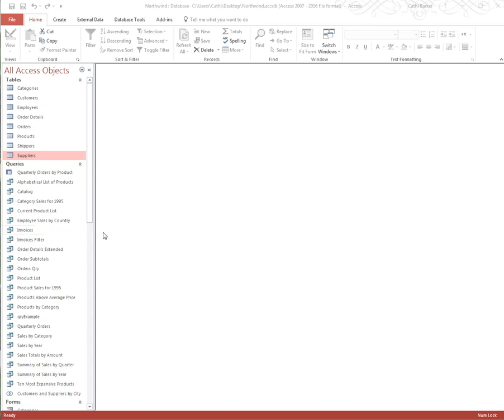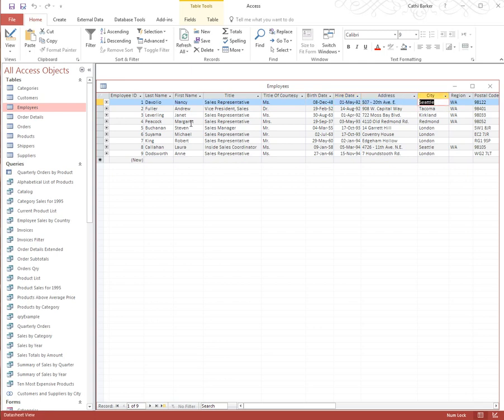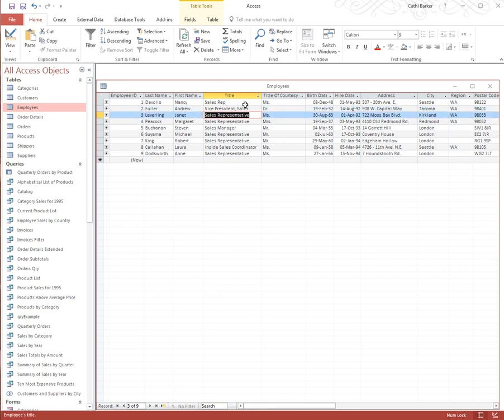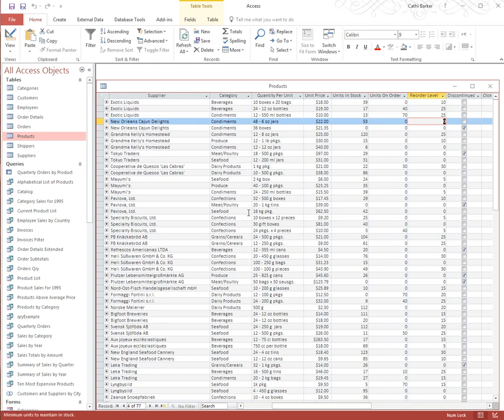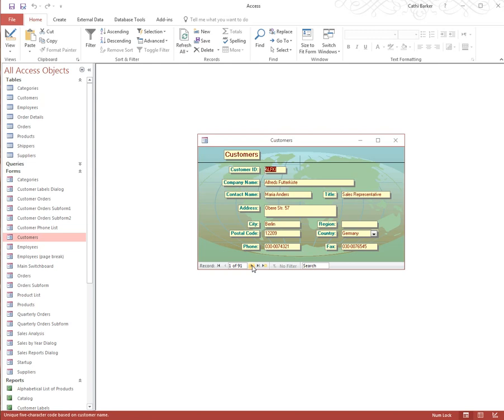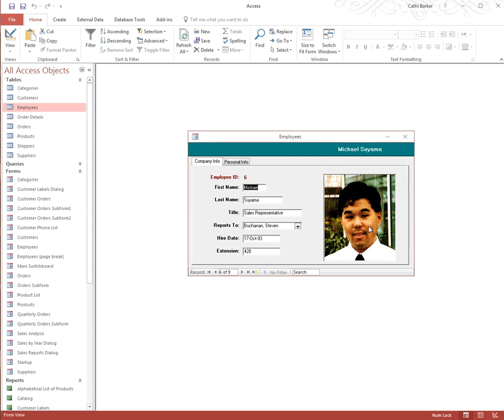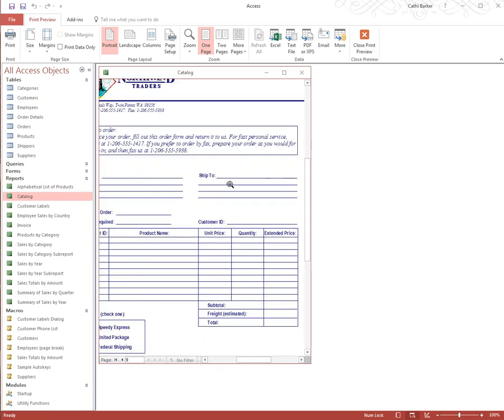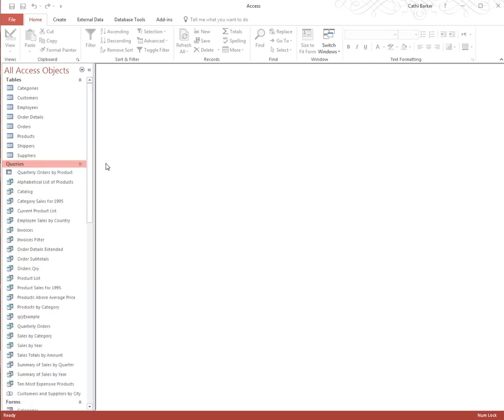Microsoft Access Video 2 Database Objects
Microsoft Access, What is a database?,  What is Access?,  Open an existing database,  Customising the Navigation Pane,  Opening, moving around & Closing Tables,  Opening, moving around & Closing Forms,  Opening, moving around & Closing Reports,  Exit Database

Please like or sbuscribe!